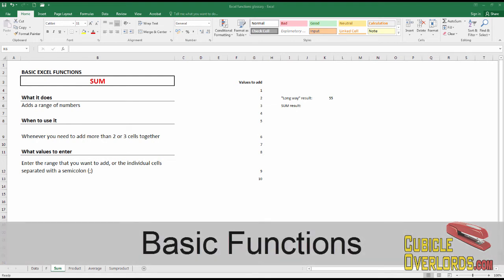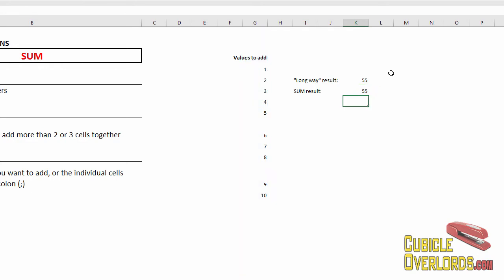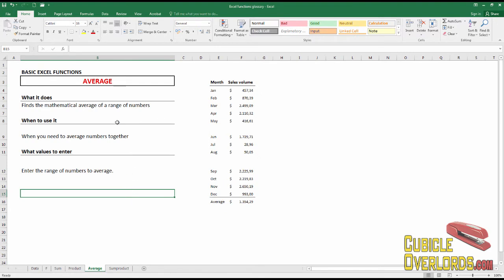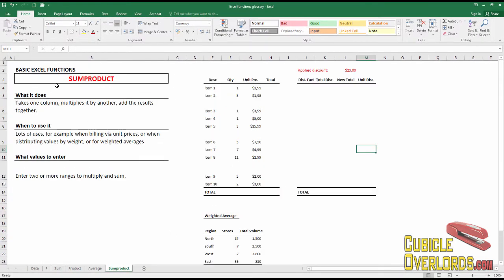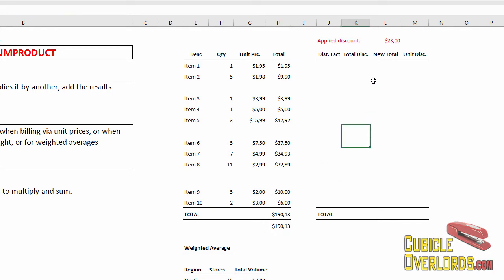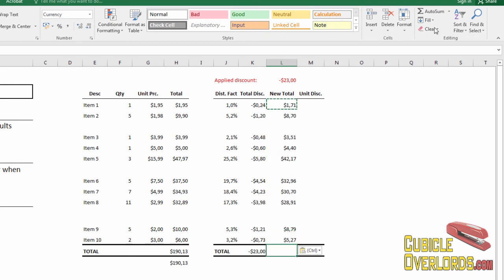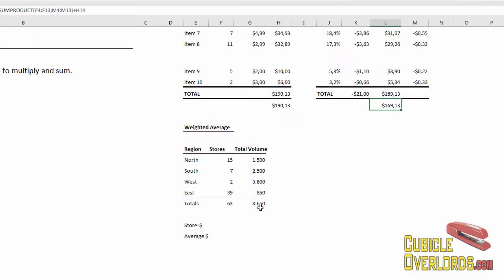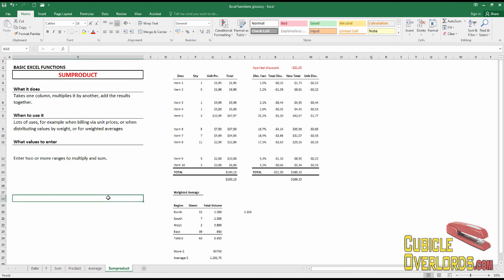A guide to some basic Excel functions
Now that we’ve got the theory down on how formulas work in Excel, let’s start learning some functions. Some of the basic functions that you tend to be using all the time when you work in Excel.

In this video we'll learn the following functions: SUM, PRODUCT, AVERAGE and SUMPRODUCT.